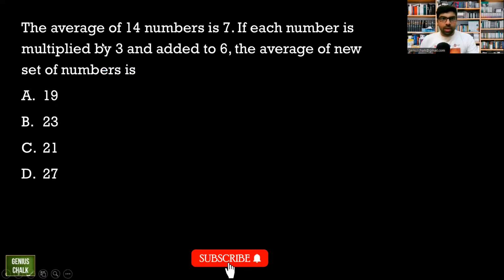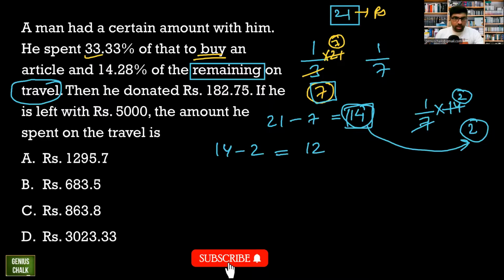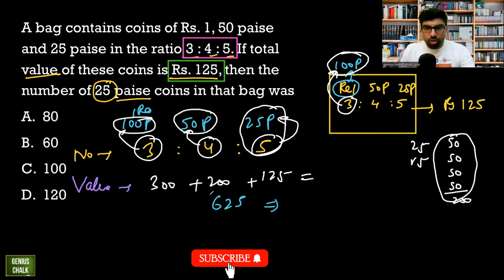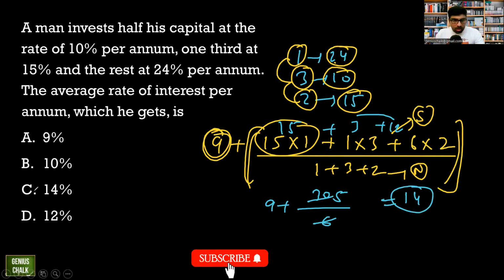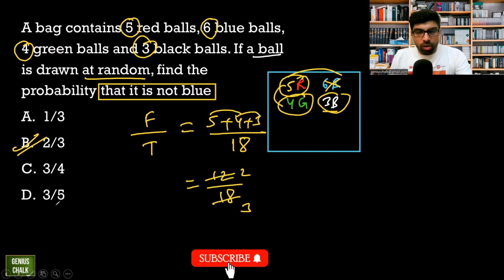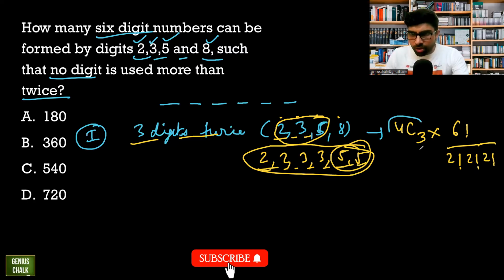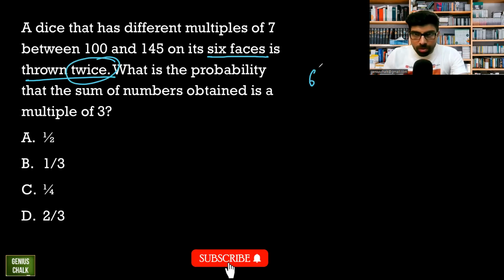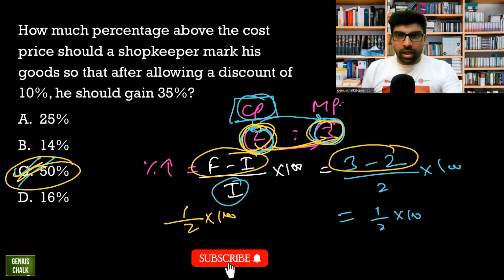Deloitte - Quant III Best 25 Quant Questions with Solution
Deloitte - III Best 25 Quant Questions with Solutions II  @GeniusChalk ​

In this video we will discuss important concepts and tricks of Quant questions from  for  Deloitte for all exams like Infosys/Wipro/MBA/CLAT/Deloitte/Google Microsoft/IBM/TCS/ Wipro/HP/Oracle/Capgemini/DELL /Cisco
/Intel/ Moser Baer /IIT /Tech Mahindra /Cognizant/IIFT/GMAT/CMAT?DUJAT/IPMAT/HSEE/AFCAT/FCI/CISF/AMCAT/Cocubes/MercerMettl